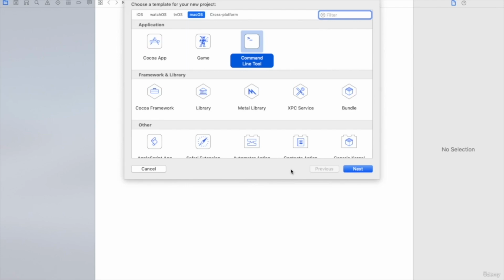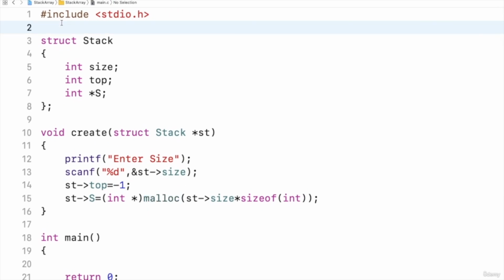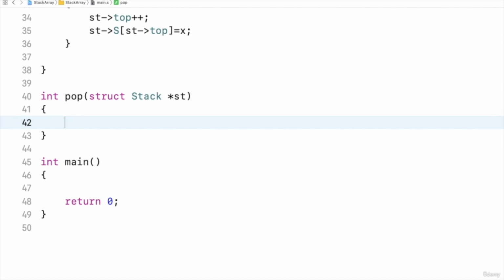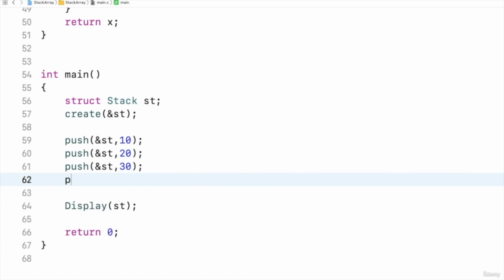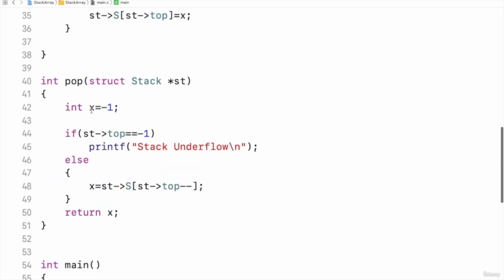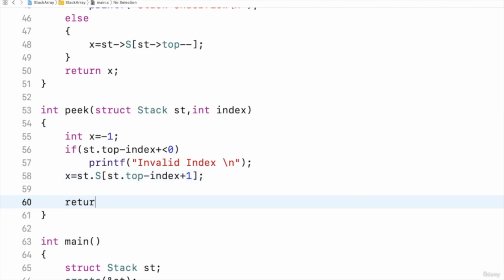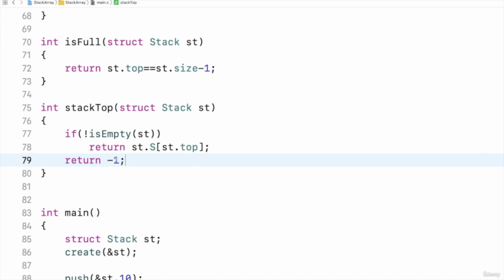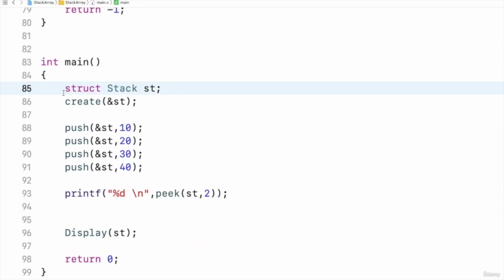004 Let's Code Stack using Array